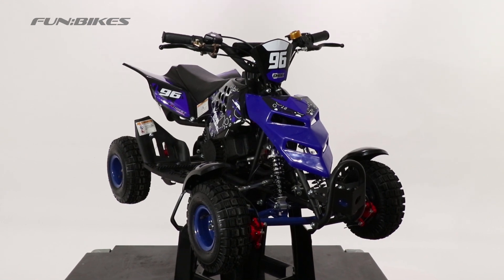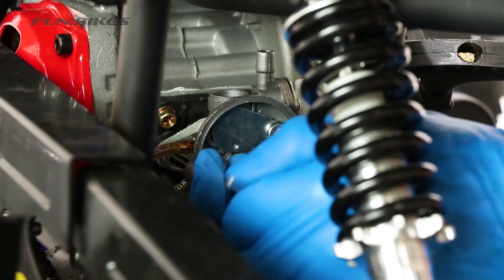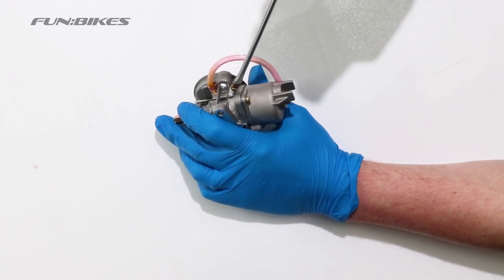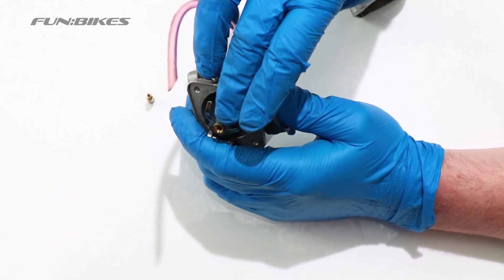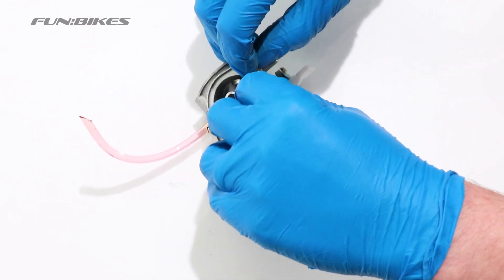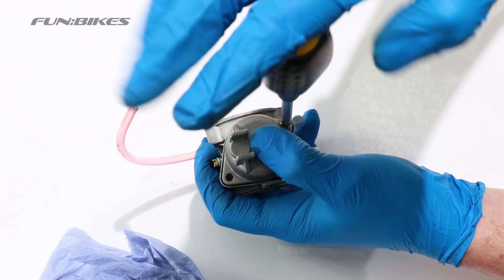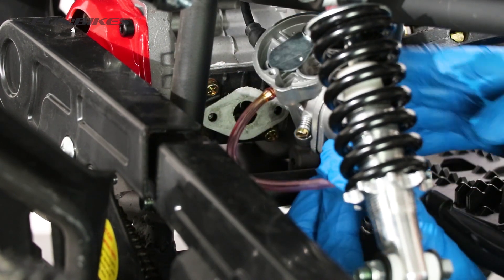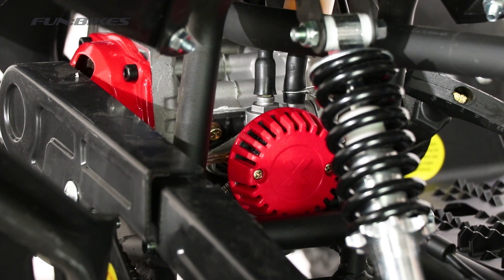Technical Help: How to change the Carburettor on a 49cc Mini Quad Bike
This is a guide video on how to change the carburettor on the FunBikes 49cc Kids Mini Quad Bike.

Tools needed for this build are:
Spanners sized: 8
Allen Keys sized: 4
Phillips and Flat Head Screwdrivers